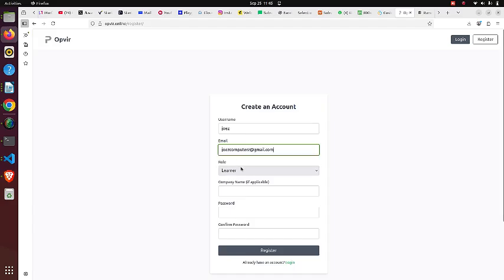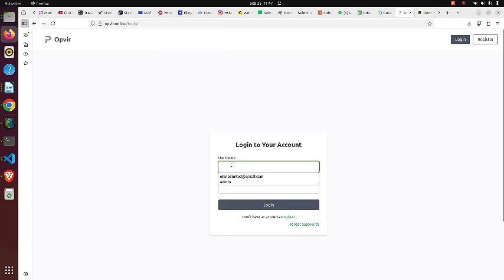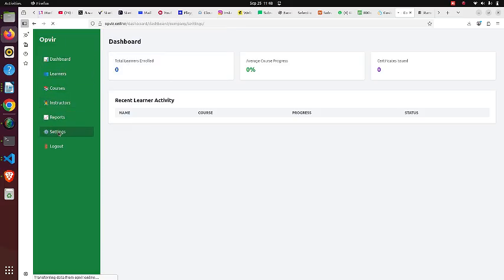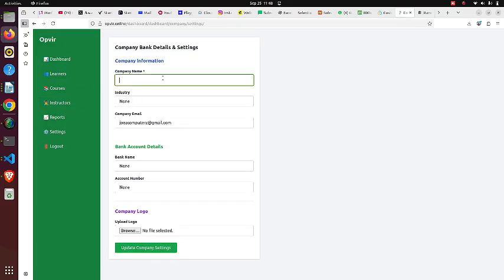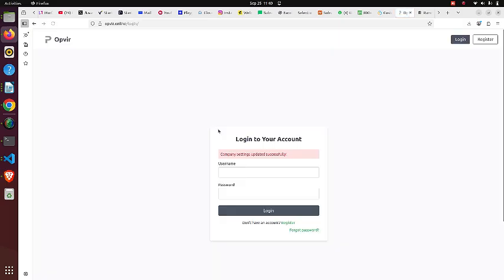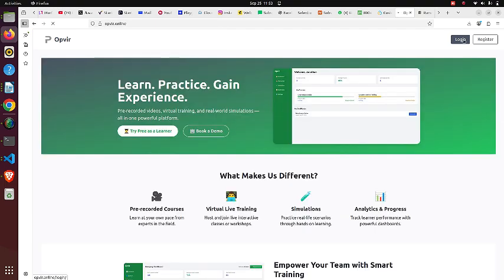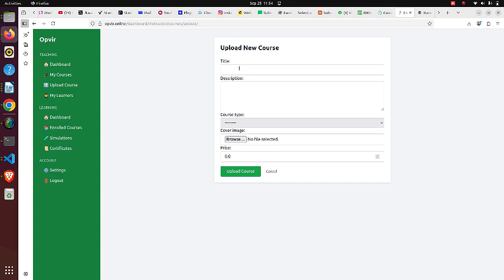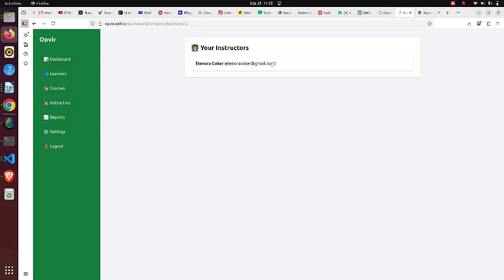Getting started with Opvir: A step by step guide.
Welcome to Opvir! In this step-by-step walkthrough video, we'll show you how to access and navigate our platform. By the end of this video you will be able to make the most out of Opvir's features.